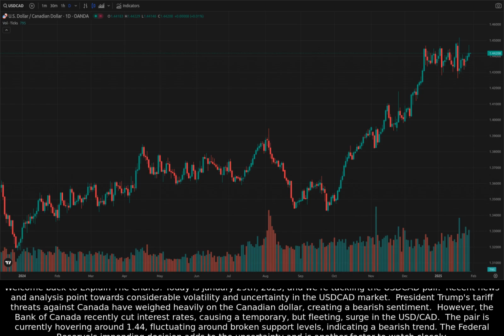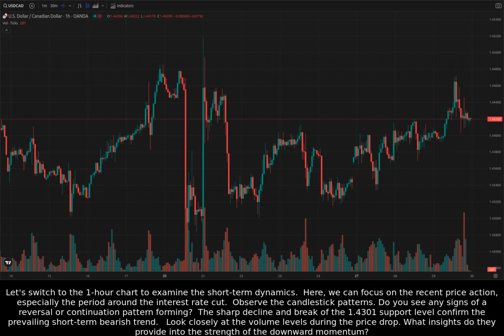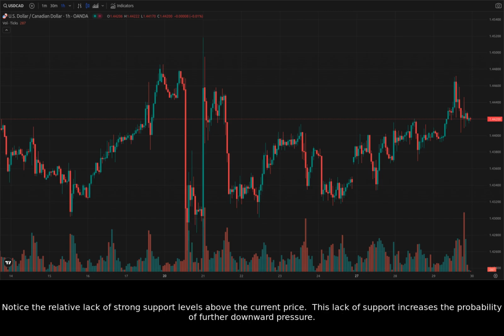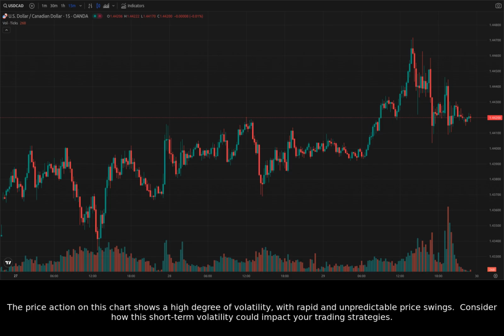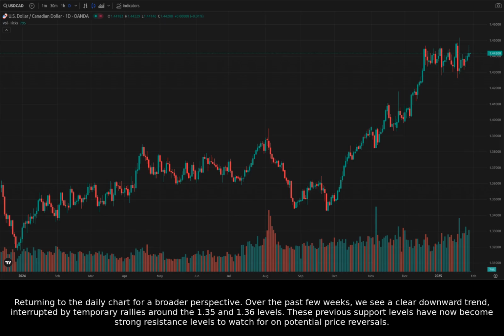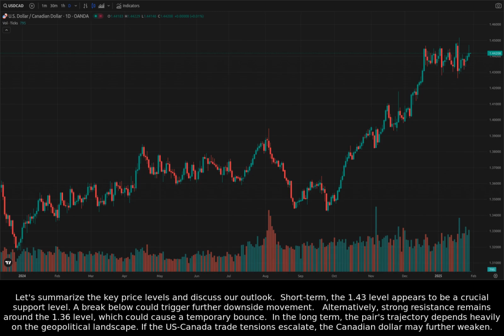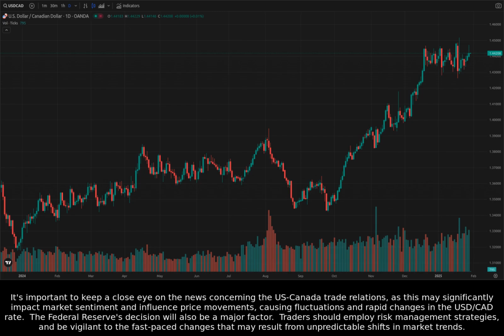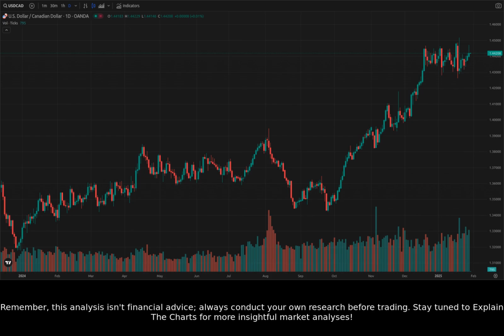USDCAD Price Prediction: Chart & News Analysis - January 29, 2025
In today's video, we're diving deep into the USDCAD market. We'll be analyzing the latest news and events impacting the pair, providing insights from reliable sources like FXStreet and TradingView.  This in-depth analysis covers current market sentiment and its effect on price action. Next, we'll examine the candlestick charts across various timeframes. We'll look for trends, reversals, support and resistance, and identify key price levels that traders should watch closely. We'll break down the reasons behind bullish or bearish market movements and present different short and long-term trading strategies based on the technical analysis.  Using data from multiple charts such as 1 day, 1 hour and 15 minute charts, we'll examine price action patterns to get a clearer understanding of market trends. We'll correlate chart patterns and news events to establish a holistic view and understand the impact of these events on price action and market sentiment. We'll also help viewers develop strategies to be prepared for future price movements.  Finally, we will recap important price levels, providing unbiased predictions and assessing their likelihood based on the identified chart patterns and news analysis. We'll also explore potential market conditions that might support these predictions and highlight any significant upcoming events that could significantly impact the USDCAD pair in the coming days.